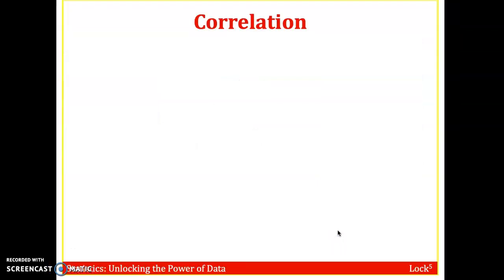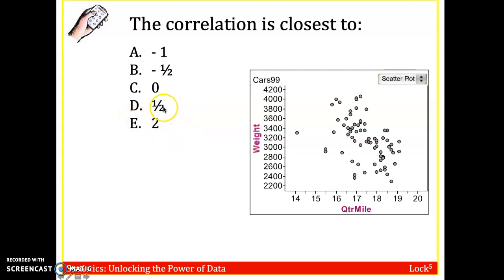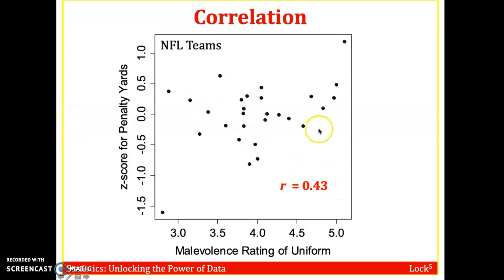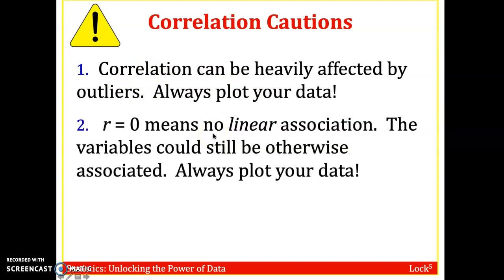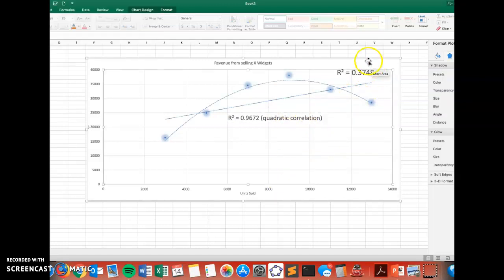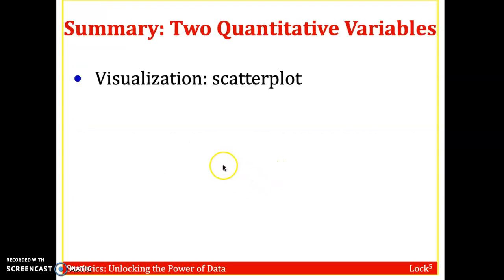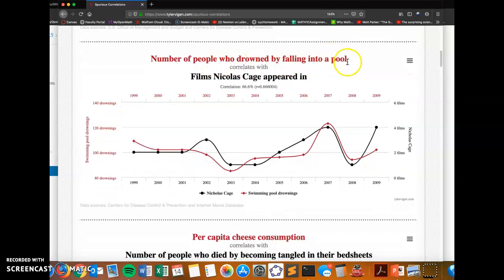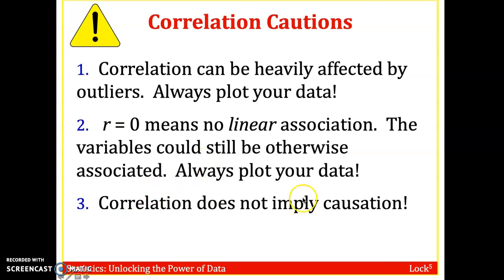Ch 2.5 Video Lesson - Part 2